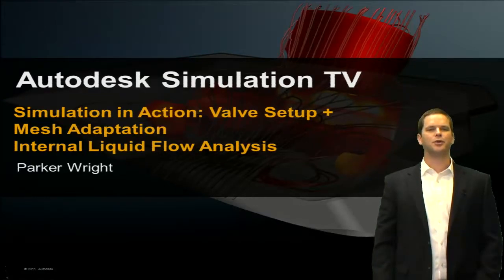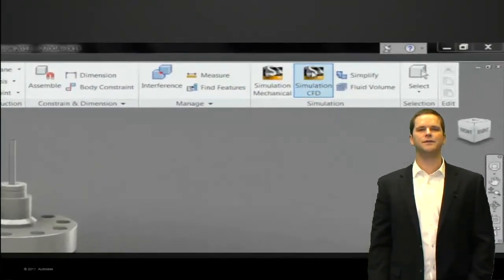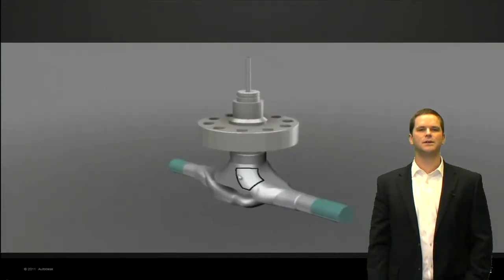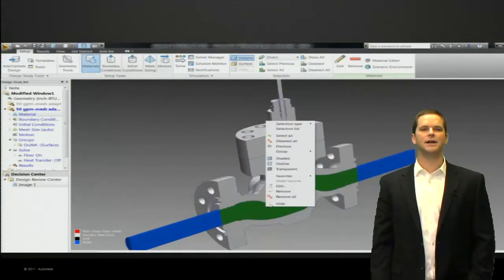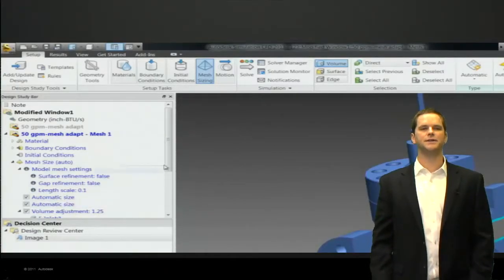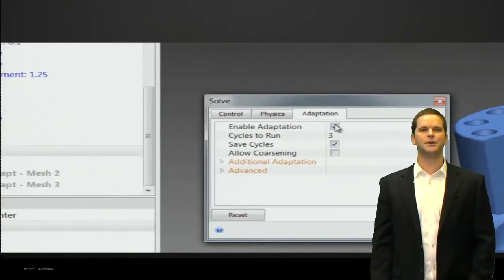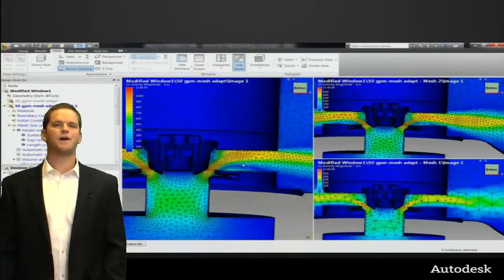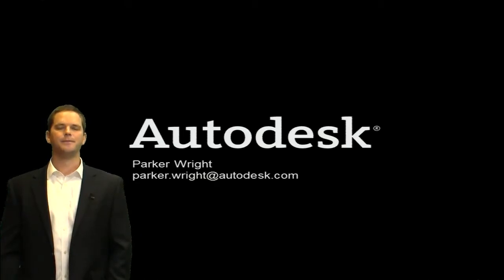Internal Fluid Flow (5 of 7)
Parker Wright masterfully explains how to analyze a valve with internal fluid flow in this quick video.